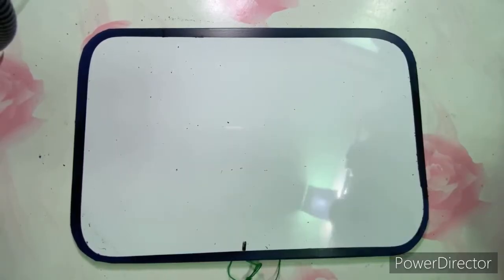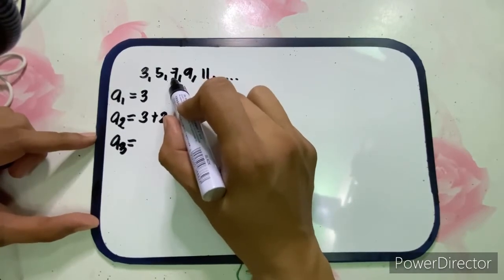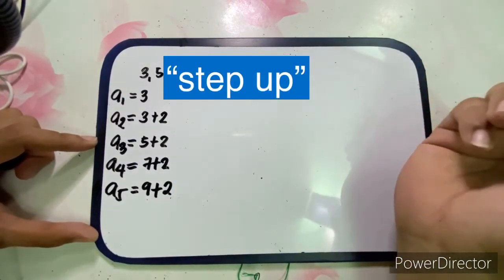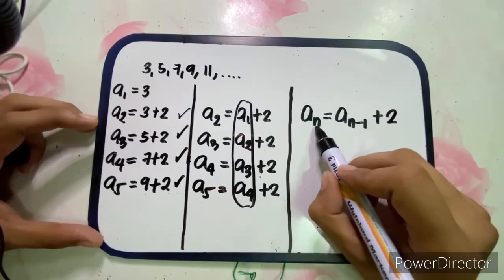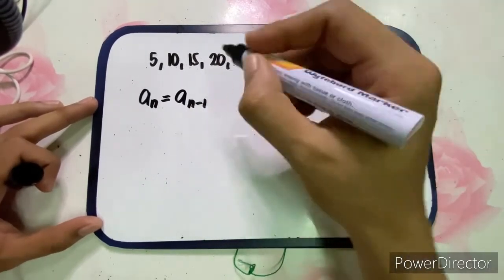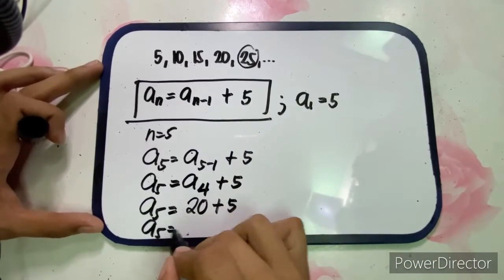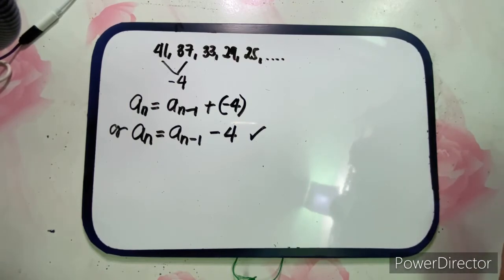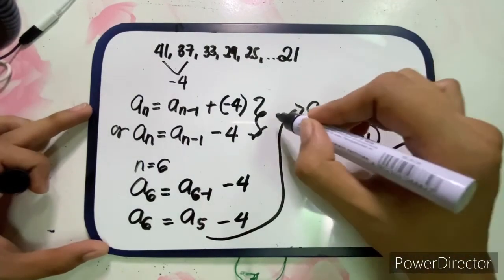Recursive Formula for an Arithmetic Sequence (Grade10 Math Lesson)